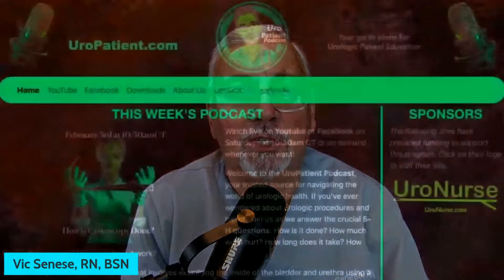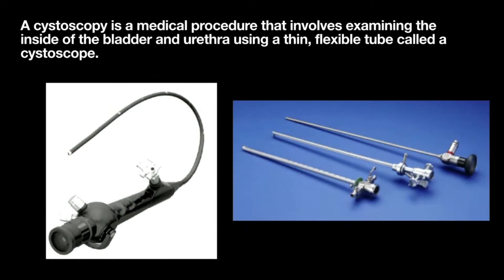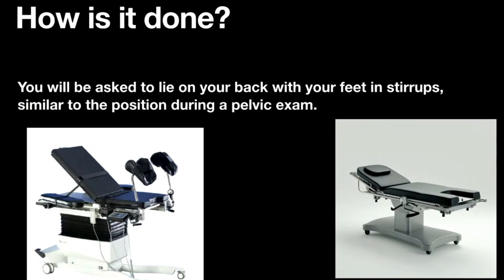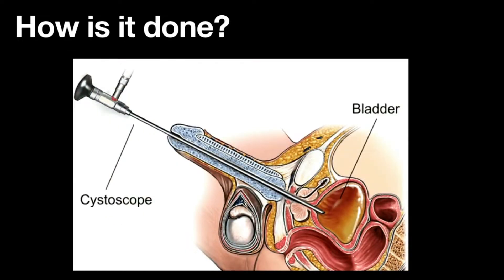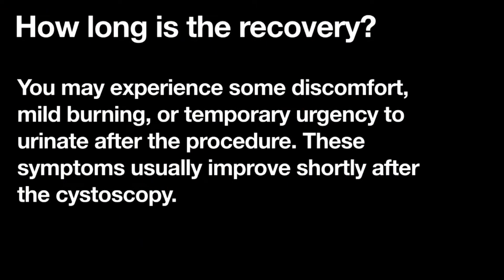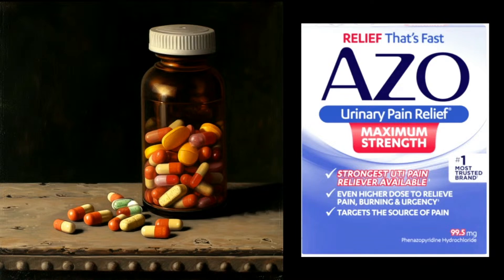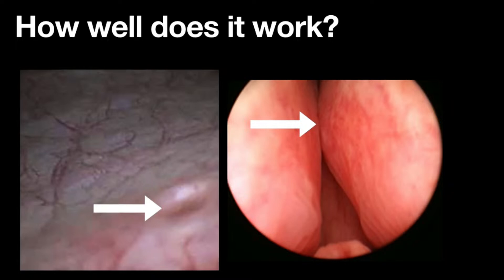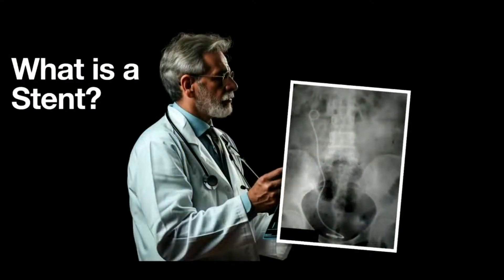UroPatient Podcast Weekly Episode 5: How is a Cystoscopy Done?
A cystoscopy is a medical procedure that involves examining the inside of the bladder and urethra using a thin, flexible tube called a cystoscope. This instrument has a light and a small camera on the end, allowing the doctor to visualize and examine the lining of the bladder and urethra.

There are two main types of cystoscopy:

Flexible Cystoscopy: This involves using a thin and flexible cystoscope. It is commonly performed in an outpatient setting and is usually well-tolerated by patients. The flexible cystoscope is passed through the urethra into the bladder, allowing the doctor to inspect the bladder lining for abnormalities, such as inflammation, tumors, or other issues.
Rigid Cystoscopy: This type of cystoscopy involves a stiffer and less flexible cystoscope. Rigid cystoscopy is typically done under general or regional anesthesia and may be used for more complex procedures or interventions, such as the removal of bladder stones or the treatment of certain bladder conditions.
During a cystoscopy, the doctor may also perform additional procedures, such as taking biopsies, removing small bladder stones, or treating specific conditions. Local anesthesia or a numbing gel may be used to minimize discomfort during the procedure.

Cystoscopy is a valuable diagnostic tool for evaluating various urinary tract issues, including:

Blood in the urine (hematuria): To investigate the cause of blood in the urine.
Urinary tract infections (UTIs): To identify any abnormalities or causes of recurrent infections.
Bladder conditions: To diagnose and monitor conditions such as interstitial cystitis, bladder tumors, or bladder stones.
Enlarged prostate: In men, cystoscopy may be used to assess the prostate and bladder if there are concerns about urinary flow or symptoms of an enlarged prostate.
While cystoscopy is generally a safe procedure, individuals may experience mild discomfort or temporary urinary urgency after the examination. Serious complications are rare but can include infection or injury to the urinary tract.

It's essential for individuals undergoing a cystoscopy to discuss the procedure, its potential risks, and benefits with their healthcare provider beforehand.